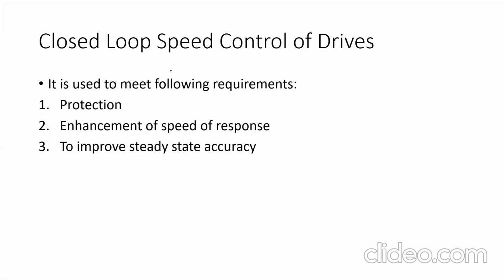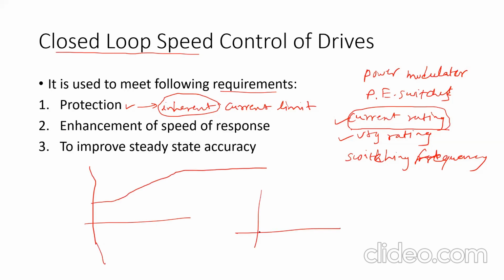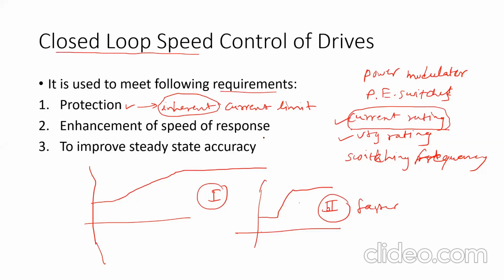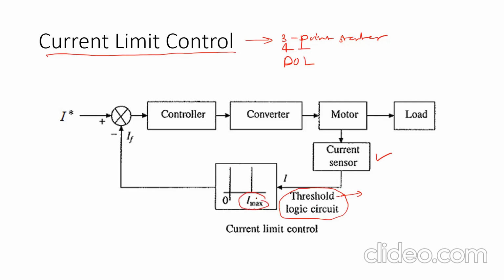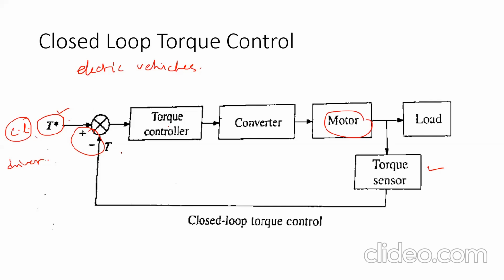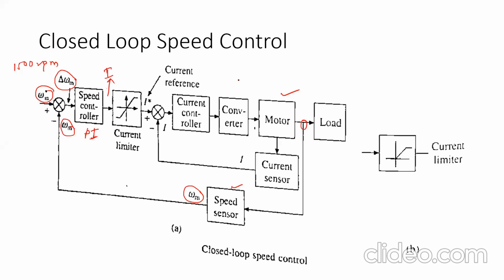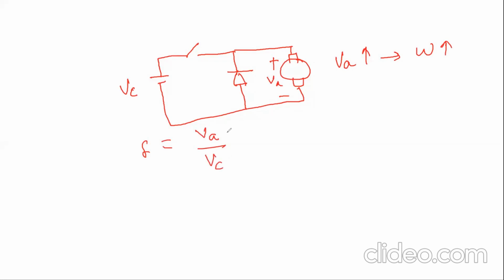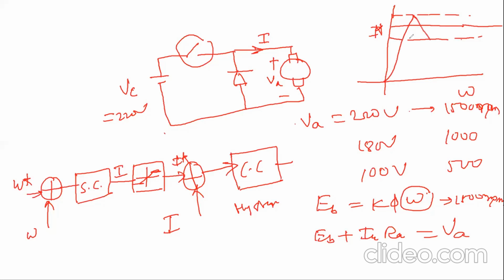Lecture 11 Electrical Drives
This lecture explains various closed loop control methods of Electrical Drives.